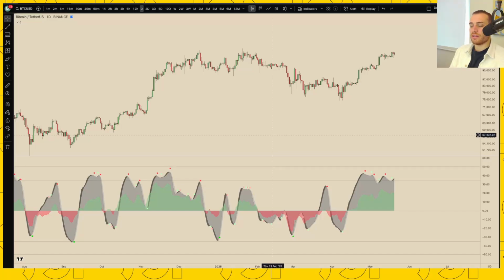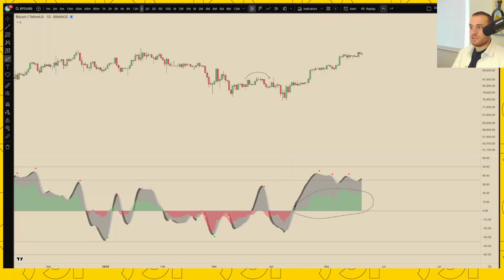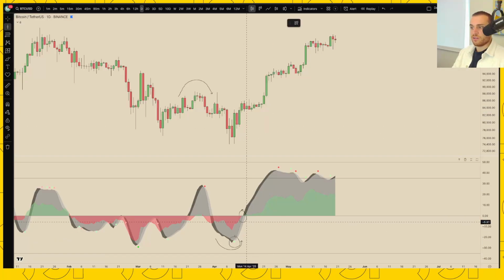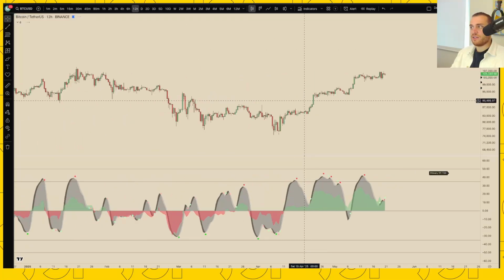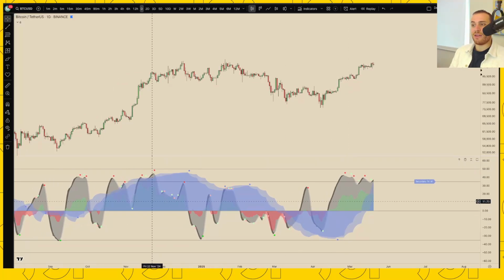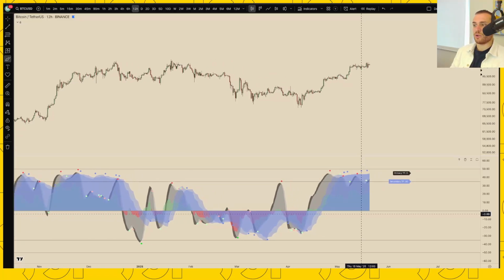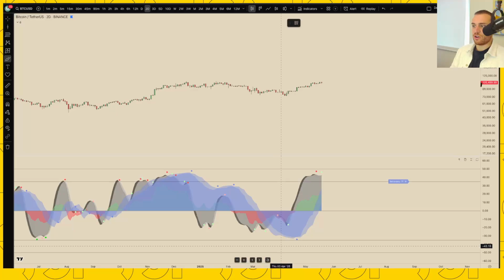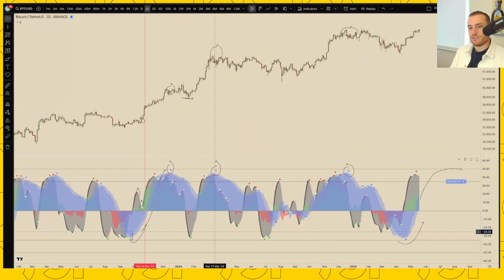Zero Wave Oscillator | BB Terminal Tutorial